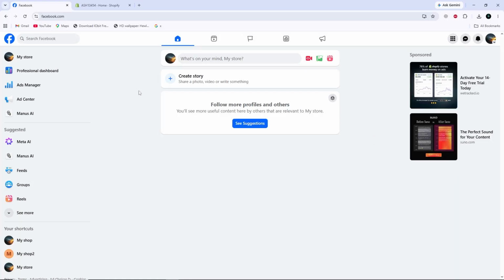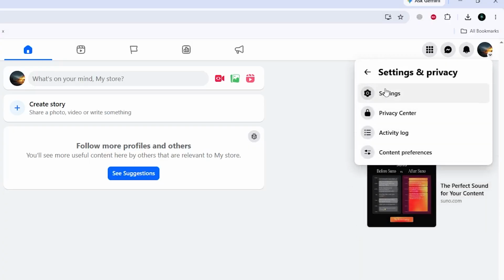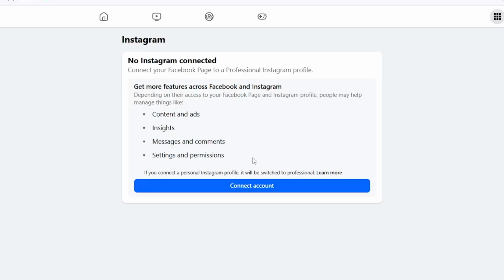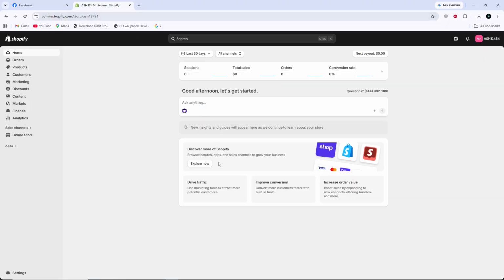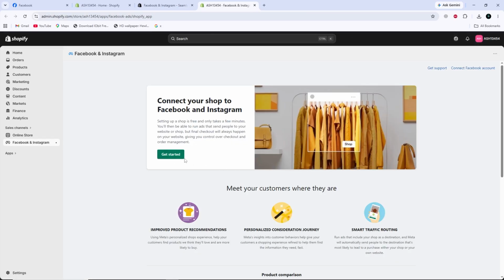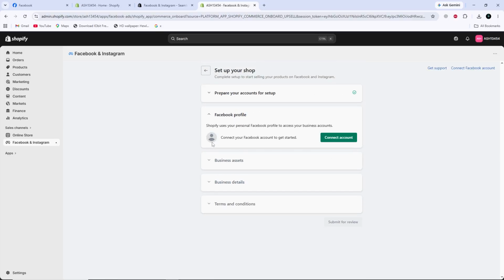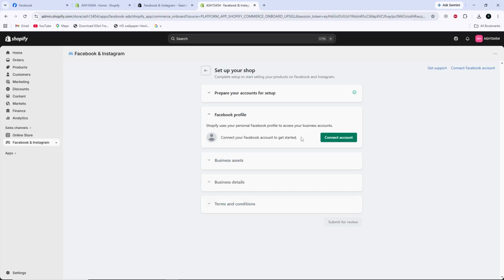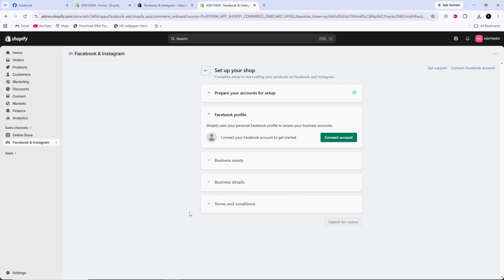How To Set Up Instagram Shopping With Shopify - Full Steps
Want to sell your products directly on Instagram? In this video, we show you how to set up Instagram Shopping with Shopify step by step. Learn how to connect your Shopify store to Instagram, tag products in posts and stories, and start turning your followers into customers.